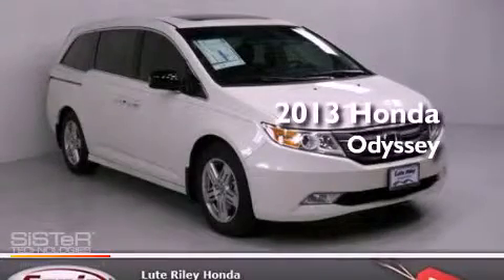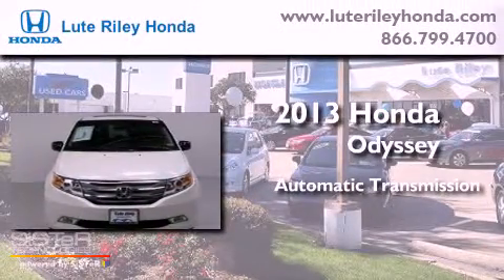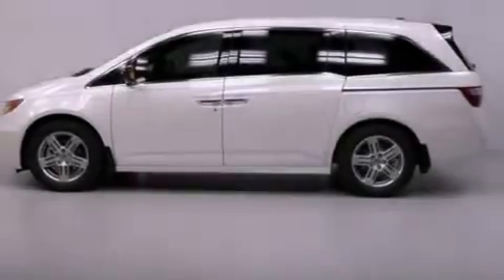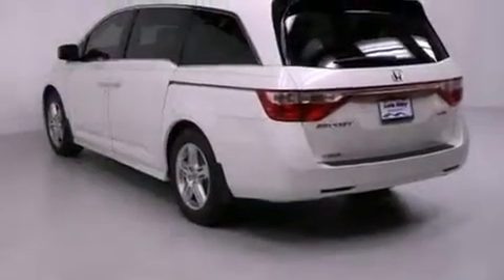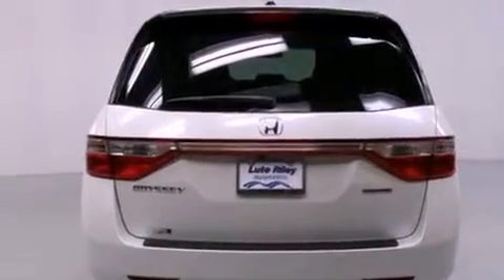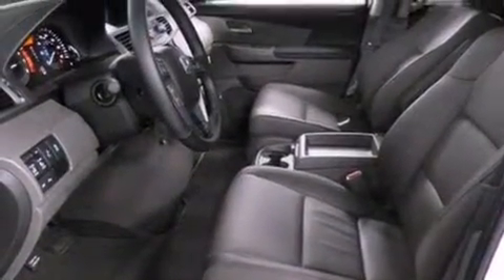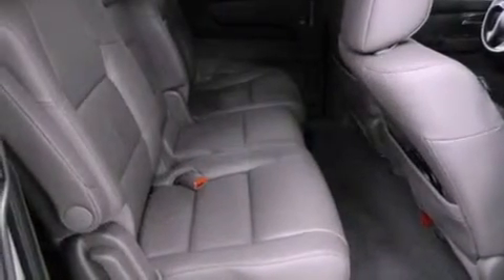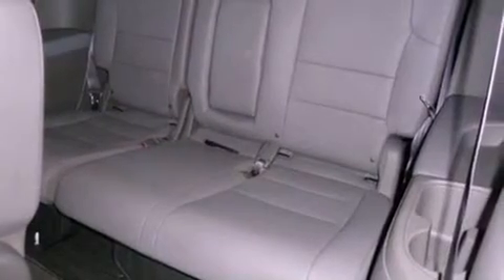2013 Honda Odyssey Richardson TX 75080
Year : 2013
 Make : Honda
 Model : Odyssey
 Engine : 3.5L V-6 cyl
 Trans . : 6-Speed Automatic
 Exterior : White Diamond Pearl
 Miles : 20
 Interior : Truffle

 2013 Honda Odyssey Richardson TX